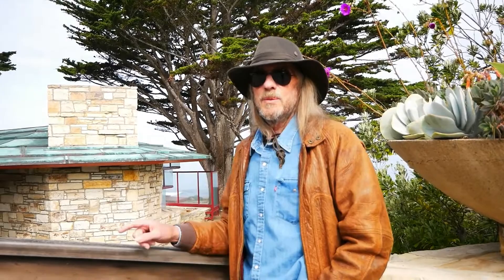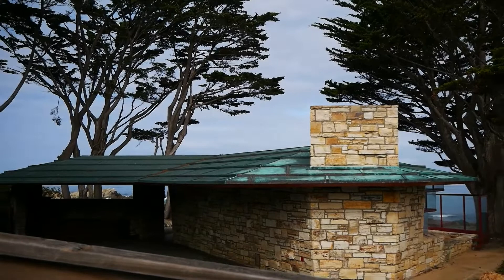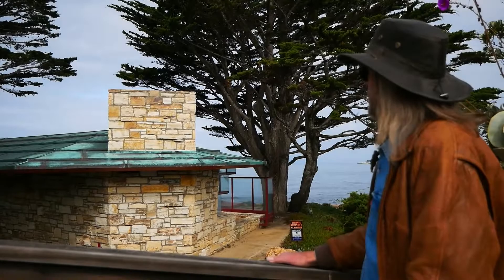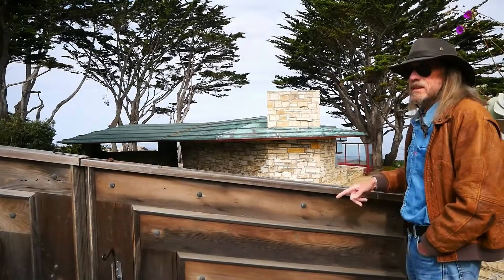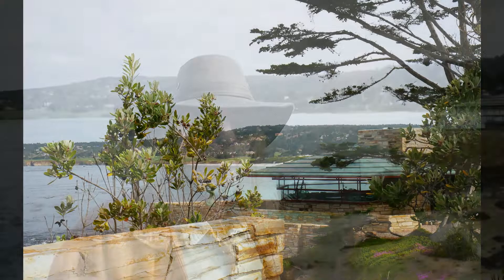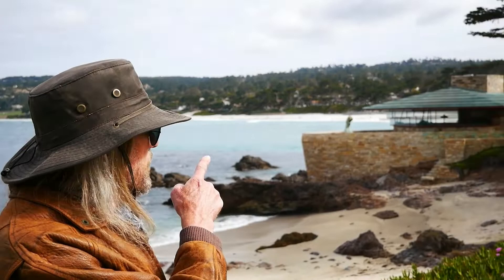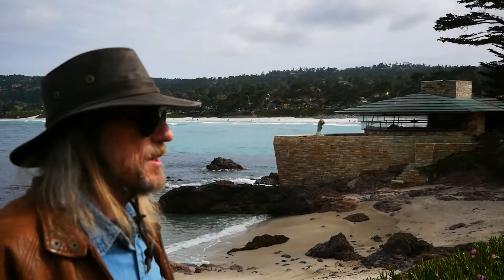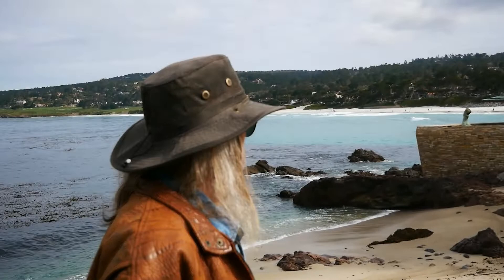Frank Lloyd Wright Della Walker House, Carmel-by-the-Sea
Visiting Carmel, we encountered this Frank Lloyd Wright house for the first time. The Della Walker House, also known as "Cabin on the Rocks," is located on Carmel Point, with sweeping views of ocean and sandy beach.